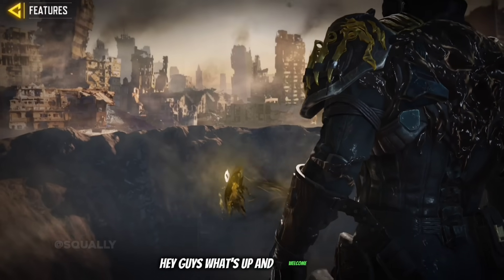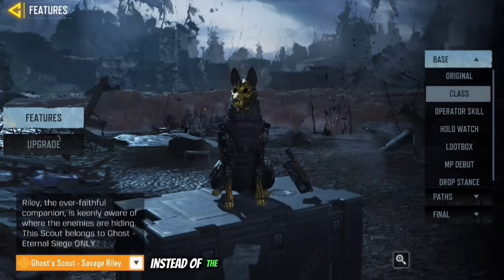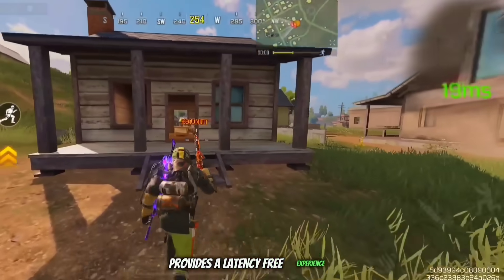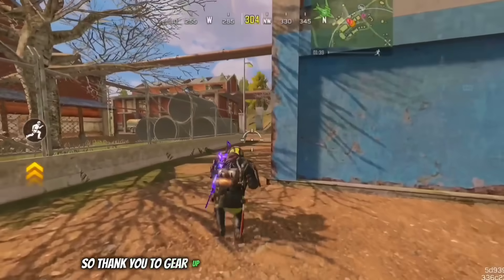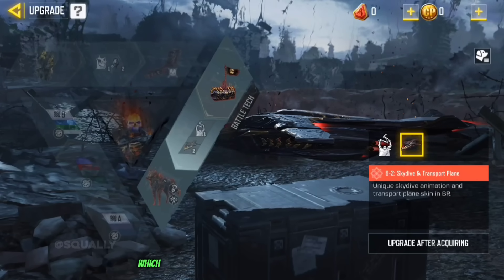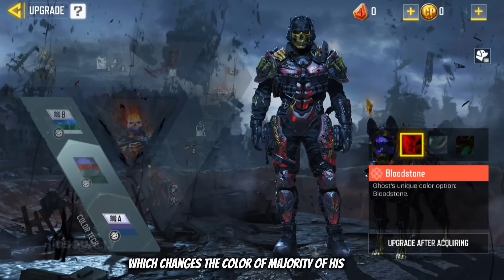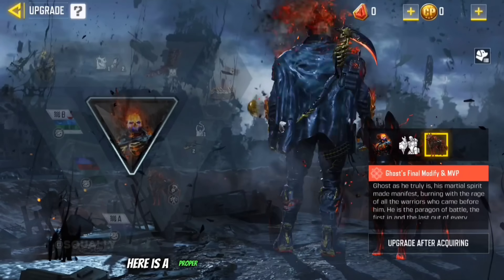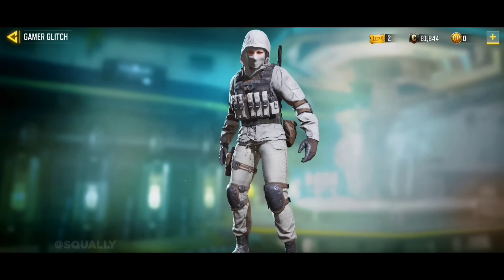*NEW* Mythic Ghost Detailed Look! All Upgrades + Finisher + Gameplay & Unquie Features!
If you want to experience the benefits of lower & stable ping, check out GearUP Booster:

Music Credit